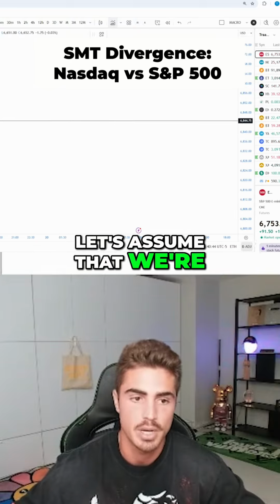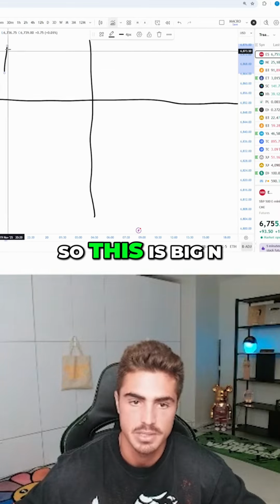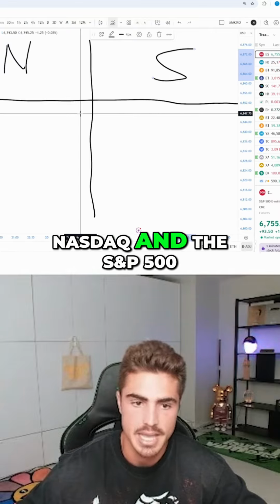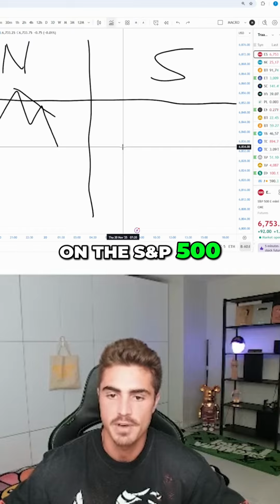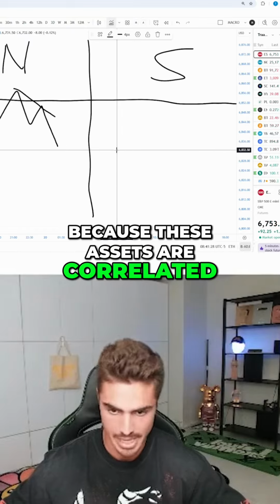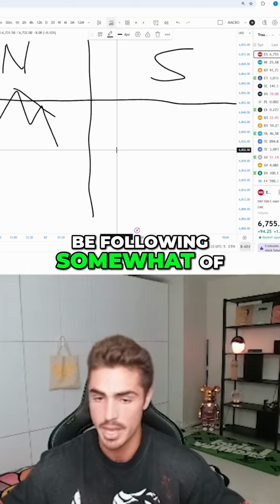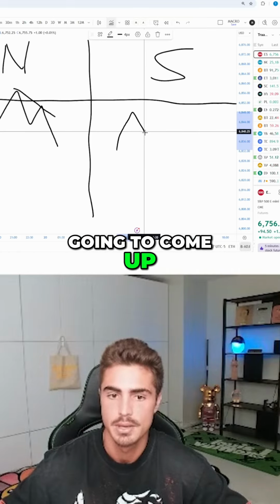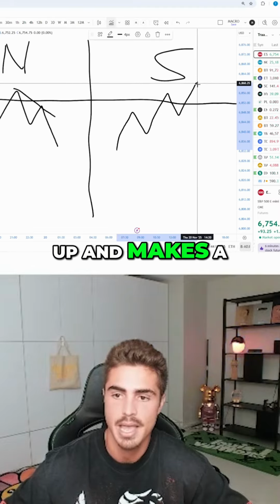SMT Divergence: Nasdaq vs. S&P 500 Trend Prediction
Nasdaq makes a lower high while the S&P 500 hits a higher high. This SMT divergence signals a coming downturn for the S&P 500. Learn how to spot this pattern!